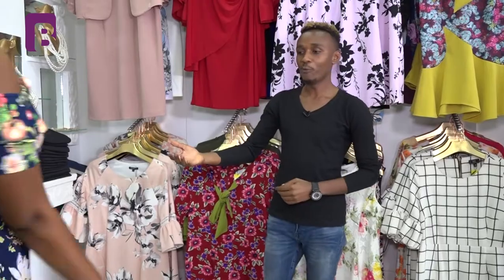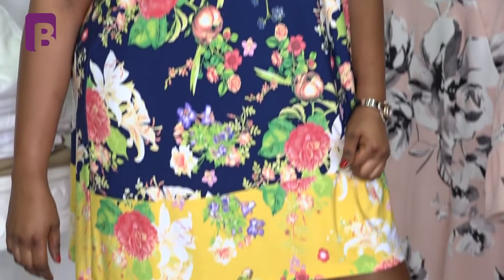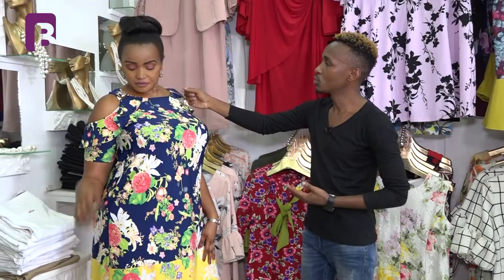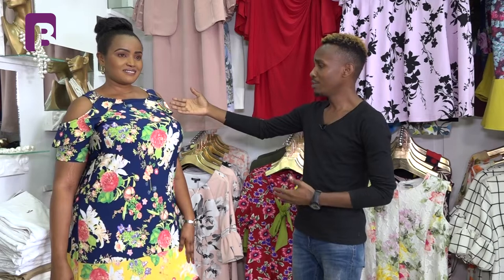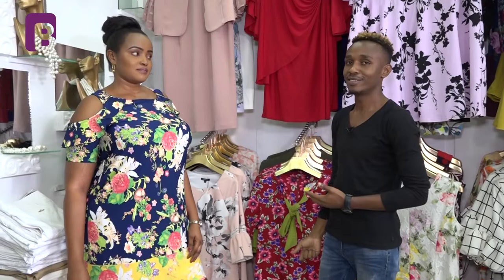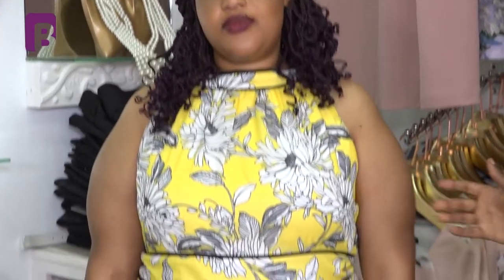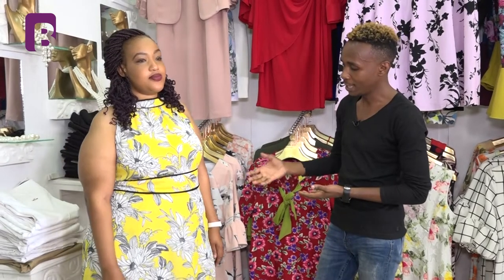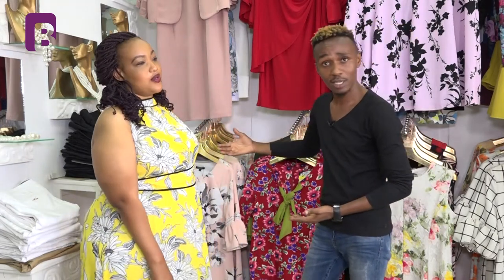OFF SHOULDERS | SHOWING OFF HANDS | PLUS SIZE | DRESS | PLUS SIZE RULE BREAK | FASHION HUB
Plus size ladies have insecurities that makes them hold back when it comes to having fun or exploring their style through clothes. Well ladies, there are pieces for you that show your hands. They are beautiful and fun.

SPECIAL MENTION
Clothing provided by:
LYL FASHION
KENYA REINSUARANCE PLAZA, AGHA KHAN WALK  (and)
WOODLAND MALL, WOOD AVENUE